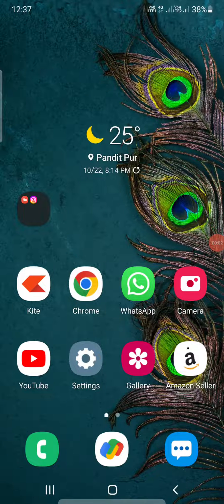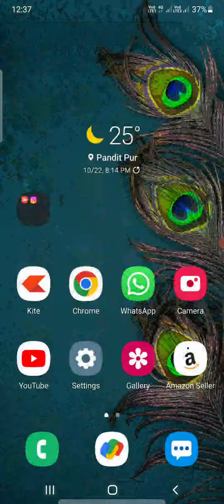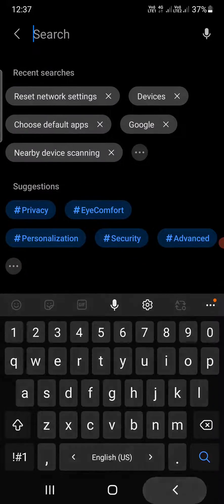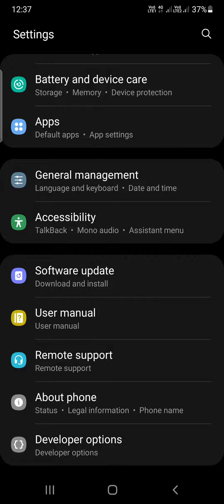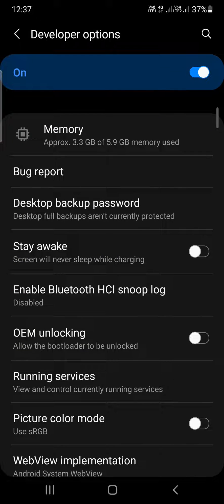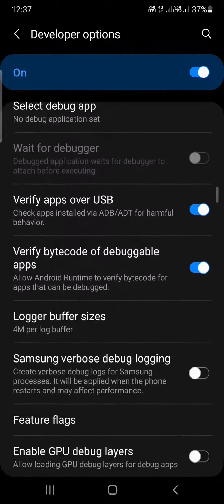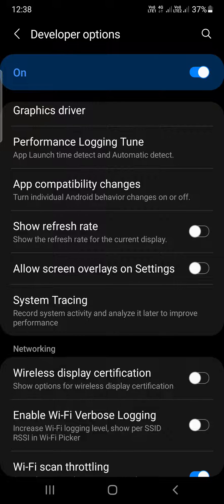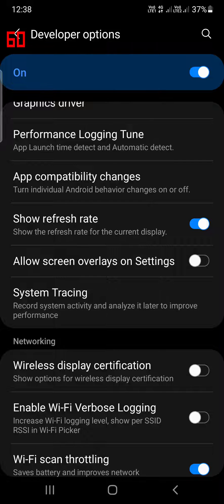How To Find Refresh Rate on my Samsung Android Phone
android Samsung learn how to find refresh rate on my Samsung phone. you can go to developer options in settings and click on so refresh rate to show 60 hertz refres rate of your Samsung phone display.